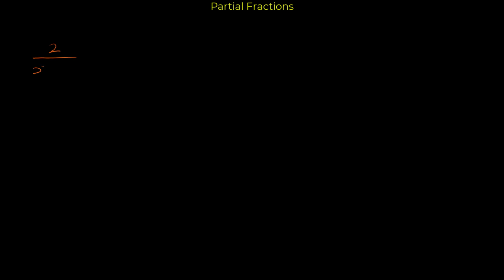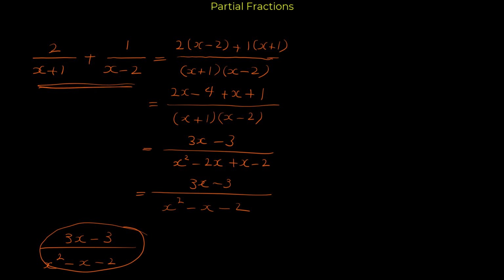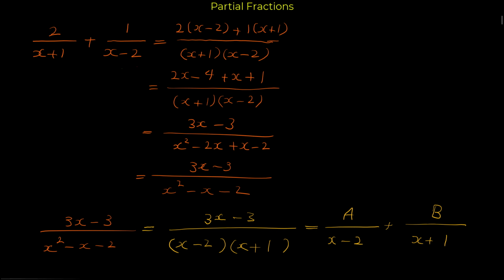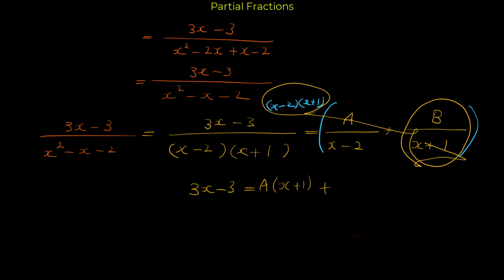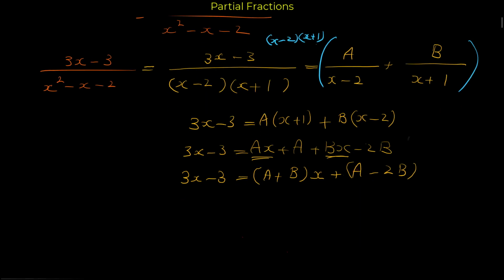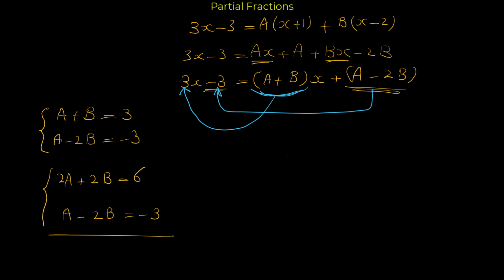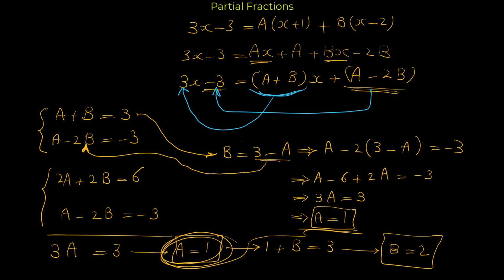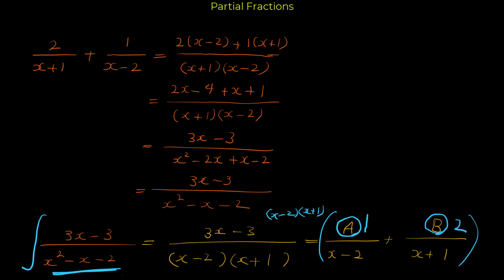Partial Fractions - Partial Fractions Decomposition Method - Calculus - Part 1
In this video I will show you what is Partial fraction decomposition and how to do it.

Partial fraction decomposition is a technique used in algebra to break down complex rational expressions into simpler fractions, which makes integration and other operations easier. Specifically, if you have a rational expression (a fraction where both the numerator and the denominator are polynomials), you can often rewrite it as a sum of simpler fractions.

Partial fraction decomposition is especially useful in calculus, particularly for integrating rational functions, as the decomposed form is often much easier to integrate term by term.